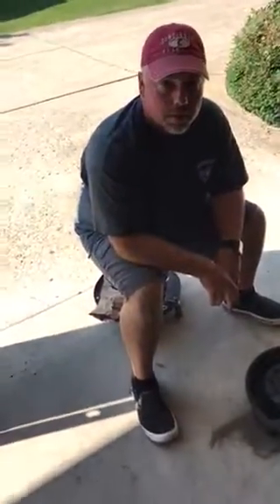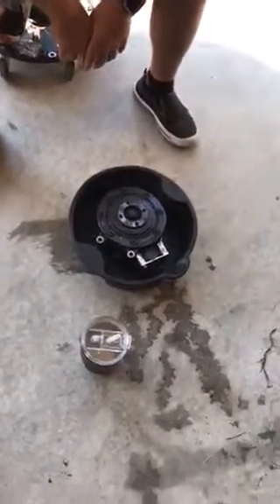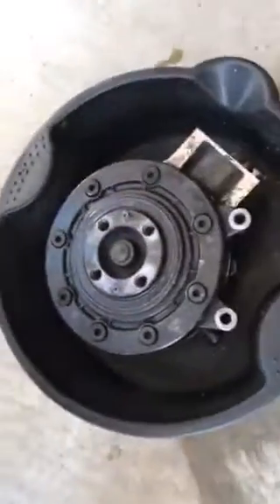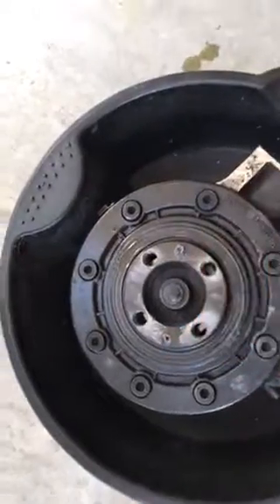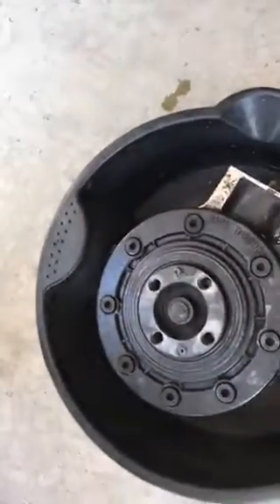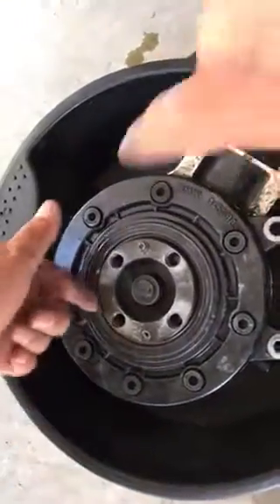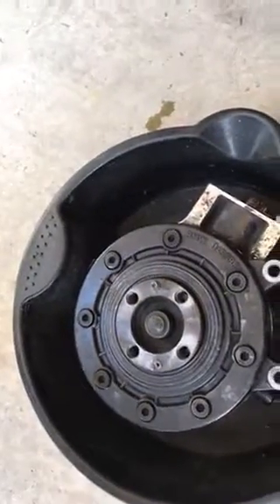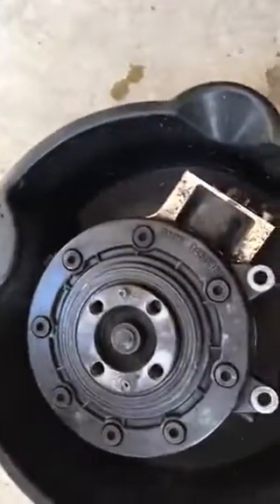K75rt rear drive seal leak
He doesn't like rough handling even if done for a seemingly good reason.